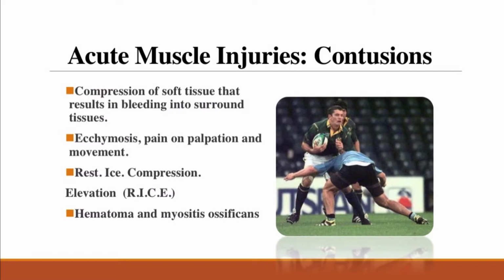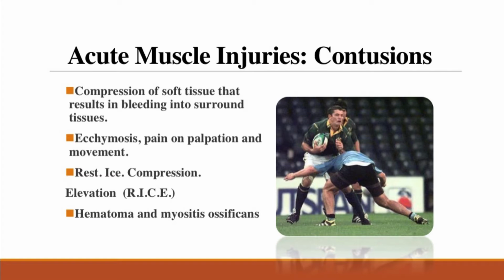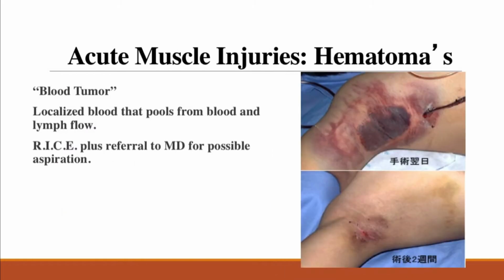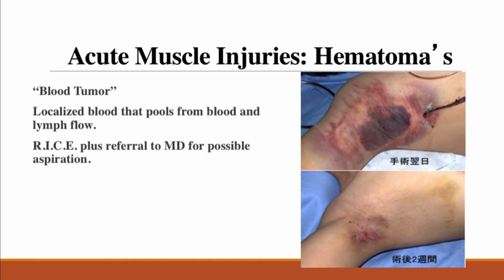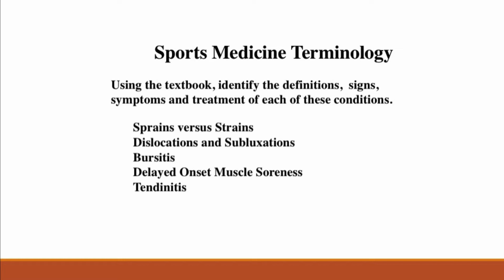PE560 Ch9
Powerpoint narrated for Chapter 9